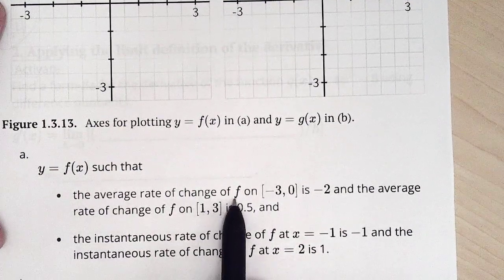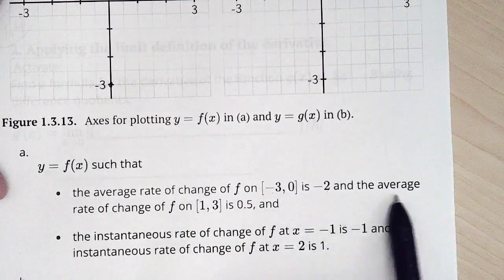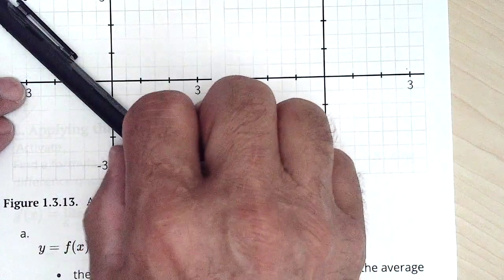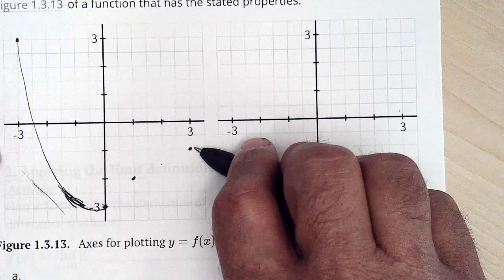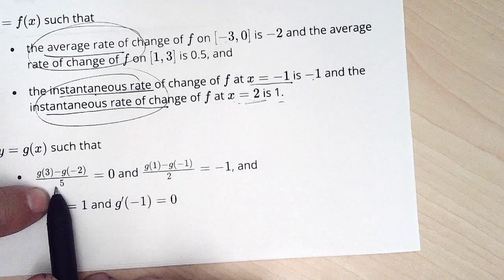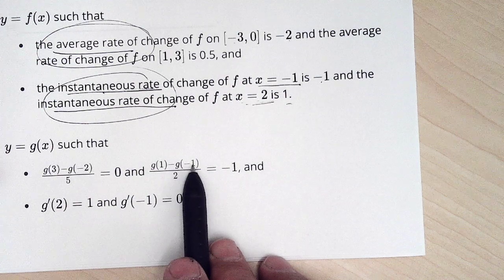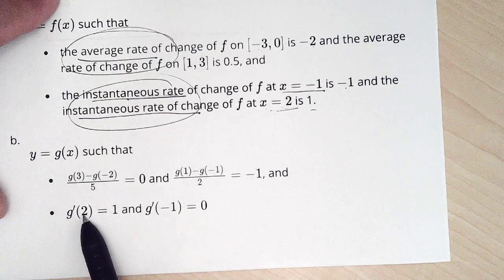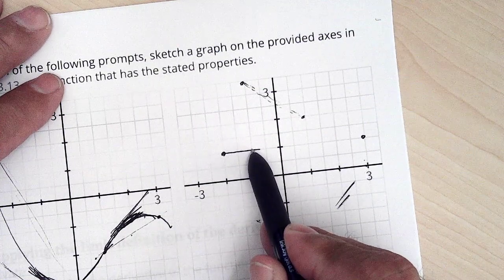172 Section 1 3 Problem 7